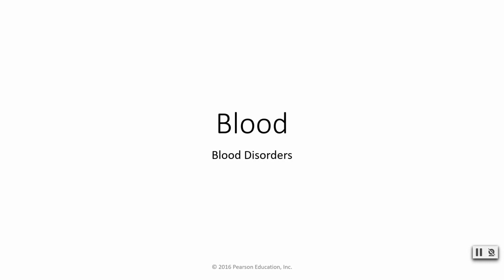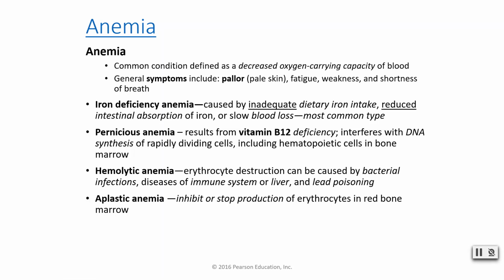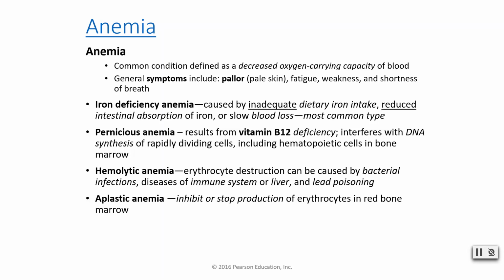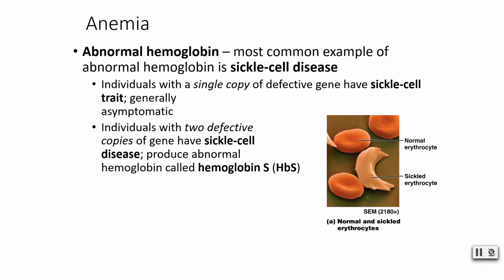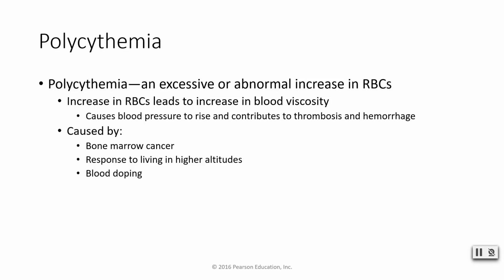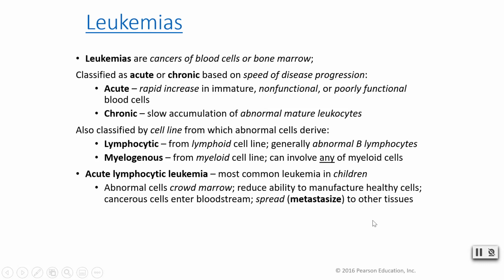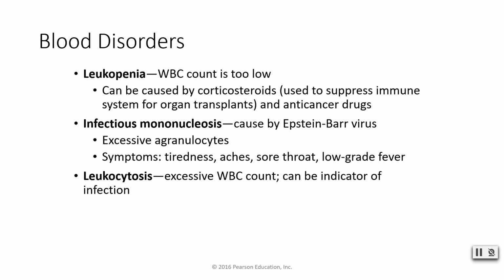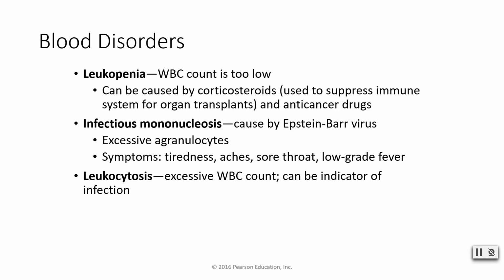Blood Disorders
This recording covers several blood disorders.